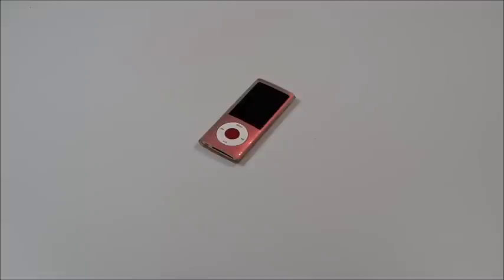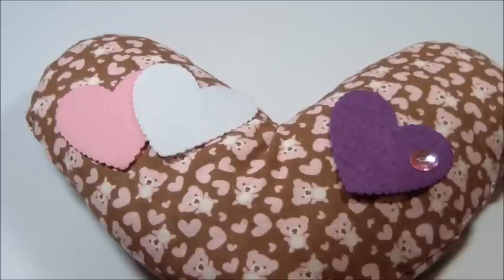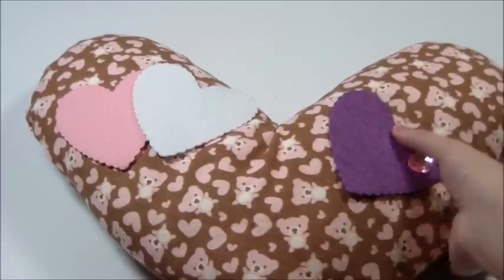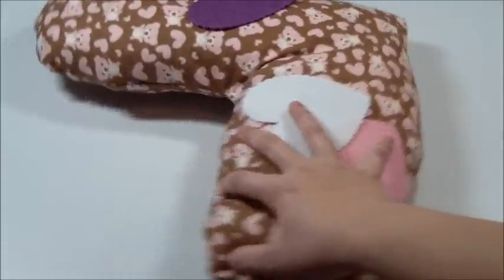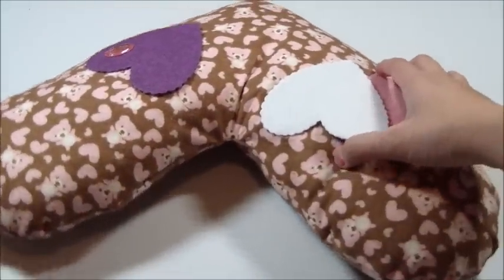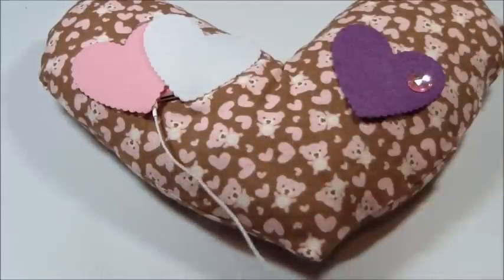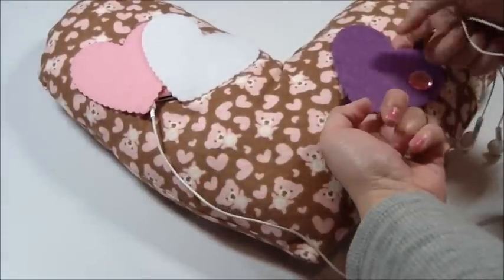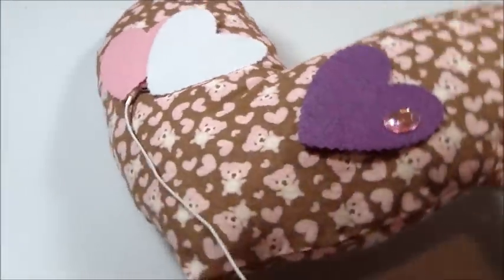Day 4 of 14 Days of Valentine's Crafts!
Frequently Asked Questions:

1. What are the supplies again? 1-2 yards of flannel, liquid stitch, pre-cut heart felt or felt (cut your own hearts), scissors, hot glue gun & glue, and polyfill.

2. Where did you buy your supplies? I purchased them all from Joann Fabrics today. The flannel is on sale for $2.50 a yard, liquid stitch is $5.99 (use a coupon), felt hearts $1.50 (for 20 - what a steal) and polyfill is $5.00 for large bag. I already had the scissors,hot glue gun and glue.

3. How is this related to Valentine's crafts? Well, if you don't take the title TOO literally, you can make this as a Valentine's gift for the frequent traveler or music lover. Also, it's a neckroll in the shape of a heart!

4. How did you cut the heart out? I would suggest using a disappearing ink pen and free-hand drawing your pattern (mine ran out of ink), so I just "eyed" it. You can always draw a template on cardstock and then use that to trace.

5. What if I can't find the pre-cut felt hearts? Draw your own on a sheet of felt and cut it out. Pinking shears will also add a nice edge to them if you own a pair. You can also trace a heart cookie cutter on the felt. Use your imagination. :)

6. It's ugly. Thanks... :(